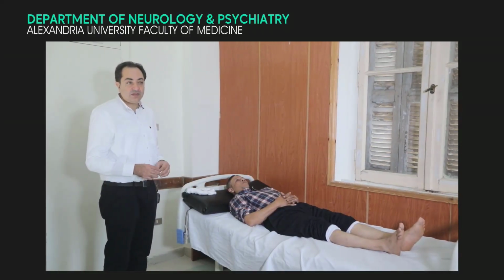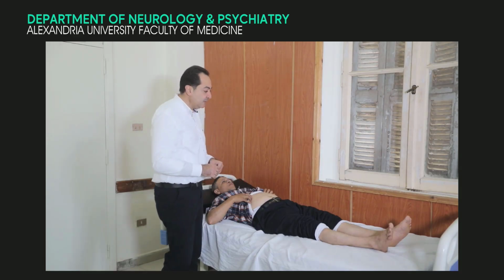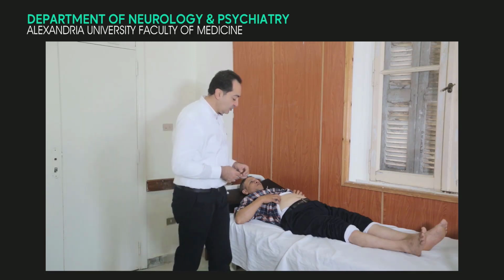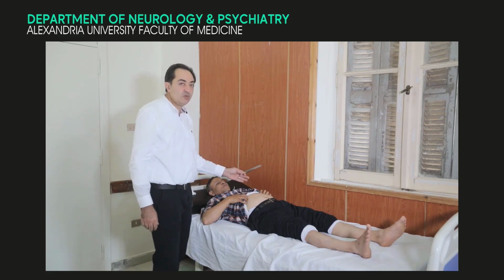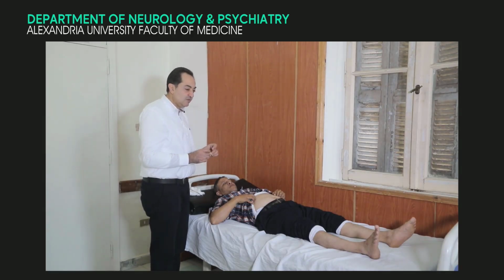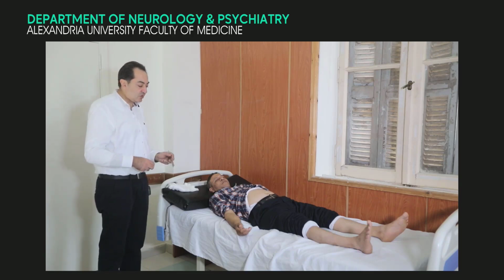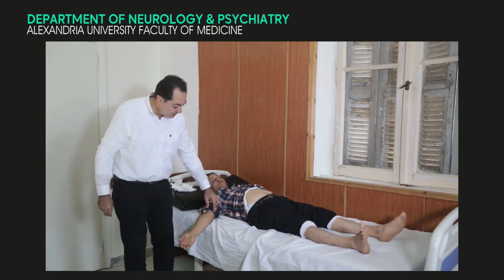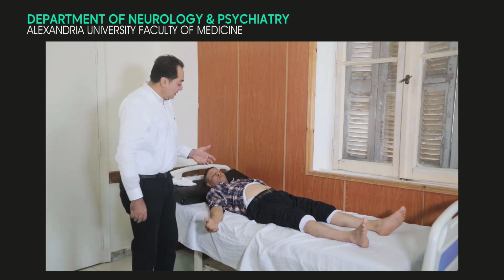Examination of the sensory system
Which of the following might cause dissociation between pain and touch sensation on examination?
(a) Sensory peripheral neuropathy.
(b) Posterior column lesion.
(d) Thalamus
(e) Sensory cortex.